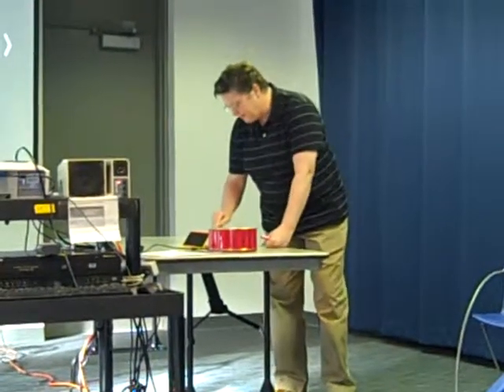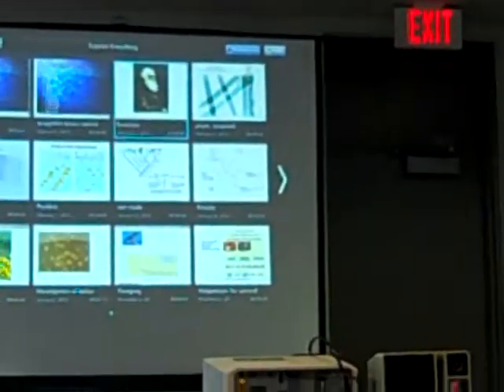Karen Cangialosi: Using an iPad for Presentation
Karen Cangialosi, Professor of Biology at Keene State College, presents a demo and talk about the "explain everything" and "show me" apps for the ipad and their use in the classroom for interacting with PowerPoint presentations. Presented at Secret Revolution, February 2012.